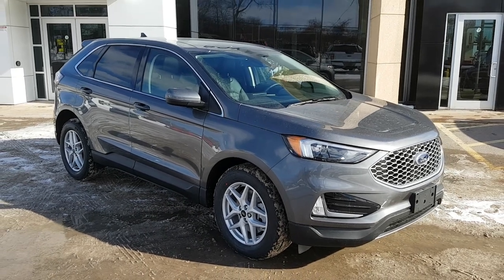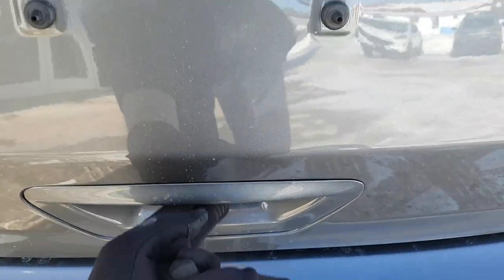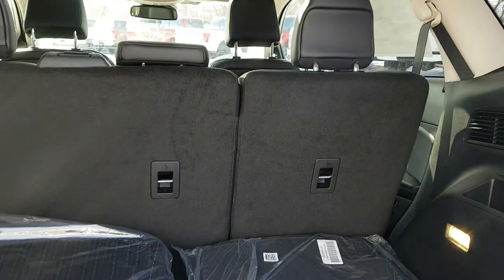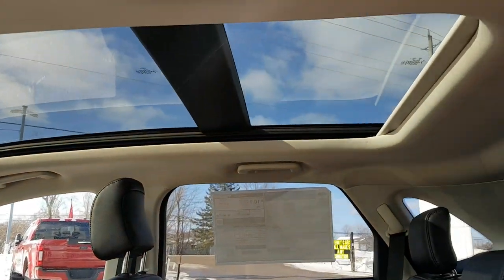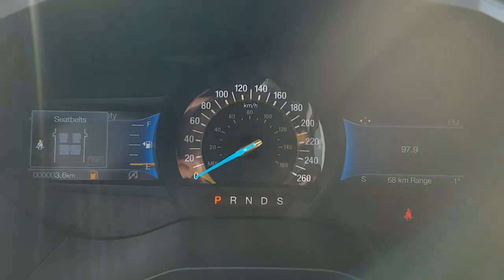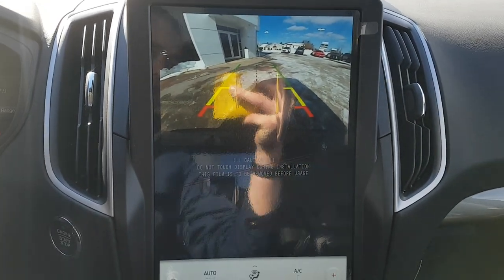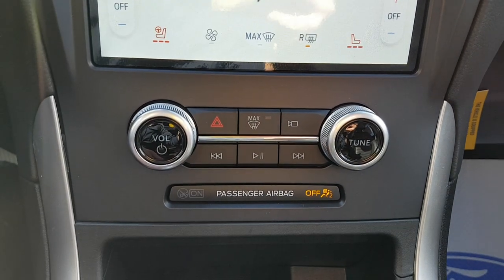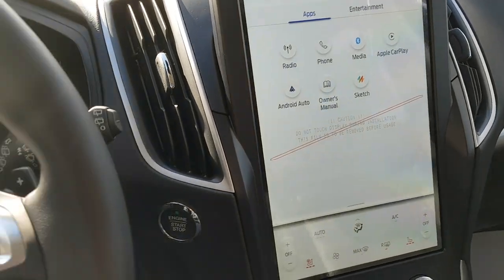2023 Ford Edge SEL AWD 201A w/ Cold Weather Package in Carbonized Grey Walk-Around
SEL AWD 201A|Carbonized Grey|2.0L I-4 EcoBoost|Panoramic Roof|Class II Trailer Tow Package|Ebony ActiveX Seating Material|Convenience Package w/ Perimeter Alarm, Universal Garage Door Opener, and Wireless Charging|Cold Weather Package w/ 1st and 2nd Row Floor Liners and Heated Steering Wheel|18" Painted Aluminum Wheels